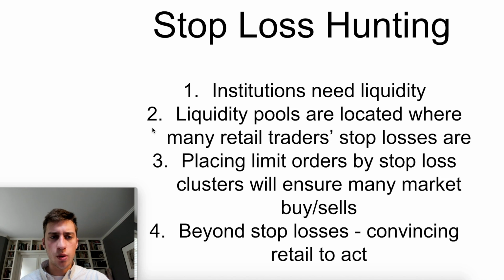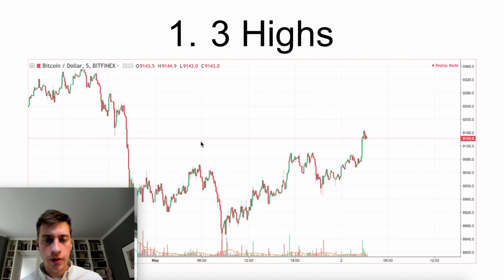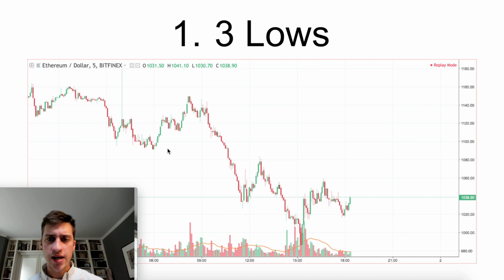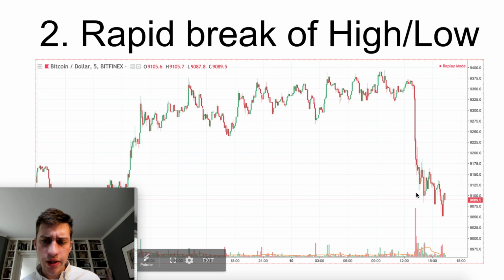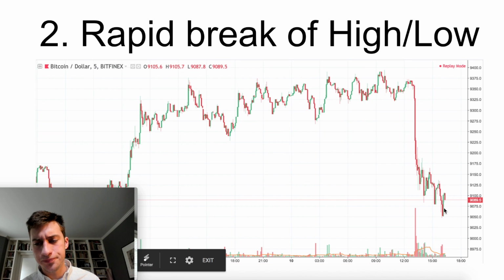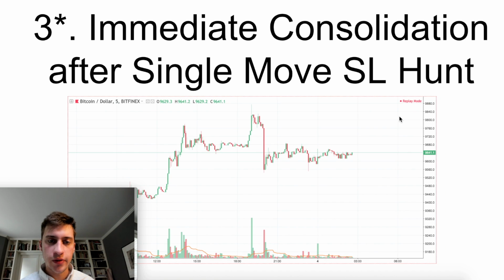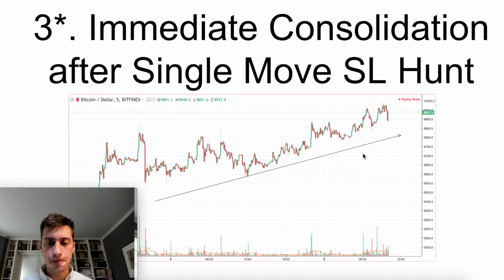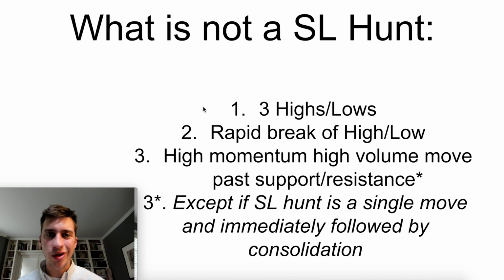Stop Loss Hunting | Part 4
Be the hunter. Not the hunted.
The fourth video in the stop loss series covers market patterns that are likely not stop loss hunts.